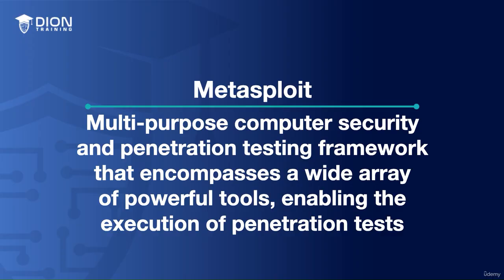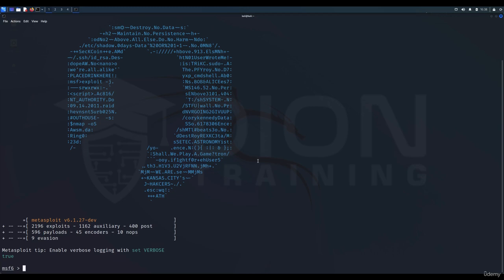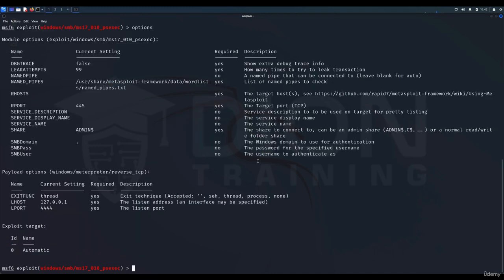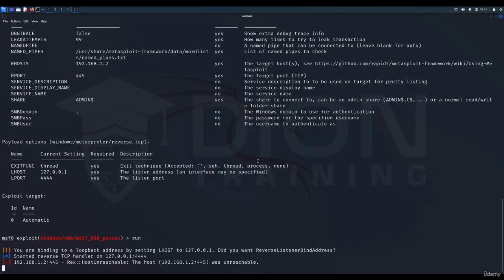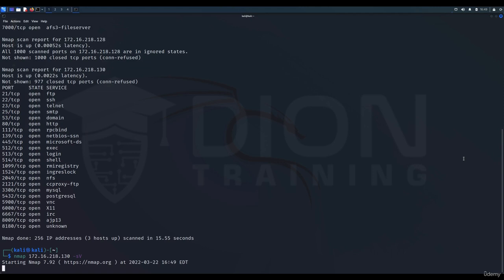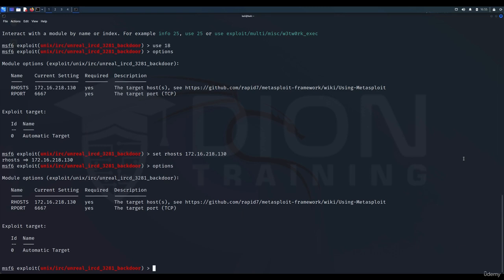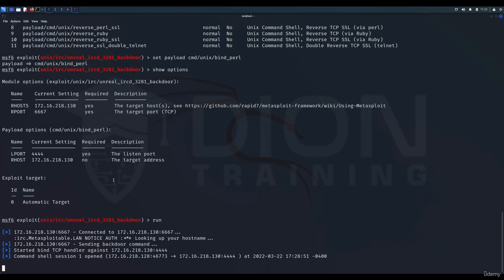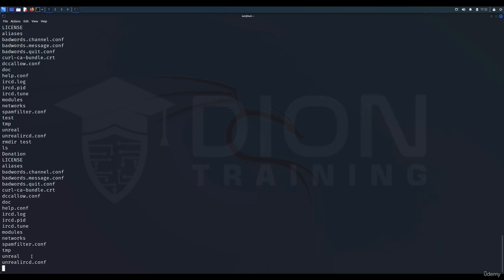117. CompTIA Security+ SY0-701: How to Perform a Basic Penetration Test (PenTest)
🔒 Learn how to perform a basic Penetration Test (PenTest) in this step-by-step tutorial for the CompTIA Security+ SY0-701 exam! Whether you're preparing for your certification or looking to enhance your cybersecurity skills, this hands-on demo will guide you through essential PenTesting techniques.

📌 In this video, you’ll discover:
✔ The fundamentals of penetration testing
✔ Key tools and methodologies used in ethical hacking
✔ Practical steps to conduct a basic PenTest
✔ How this applies to the CompTIA Security+ (SY0-701) exam